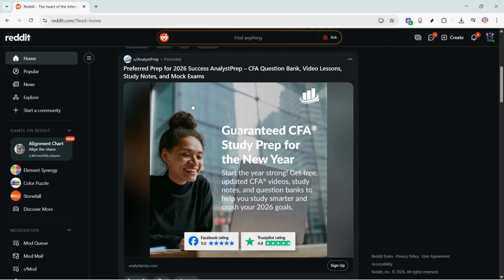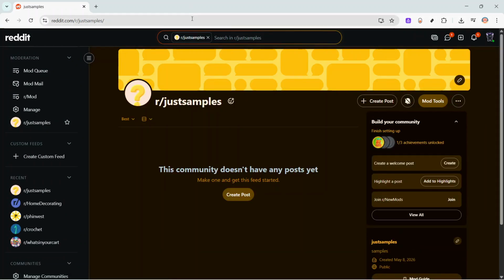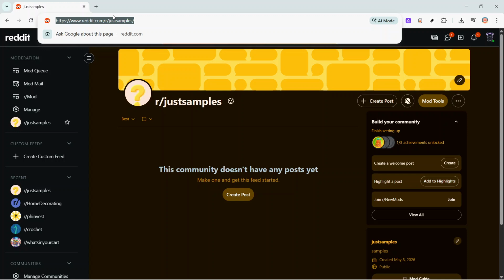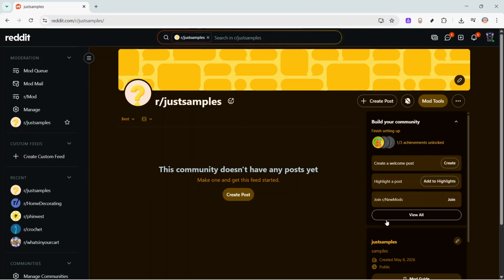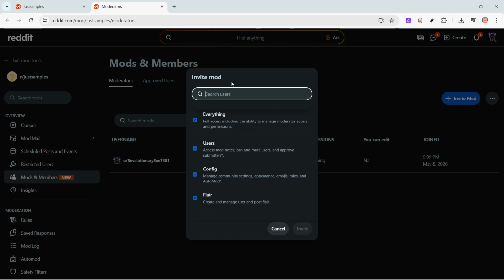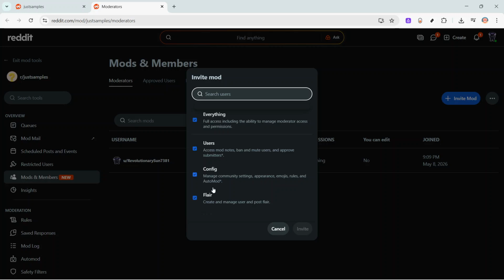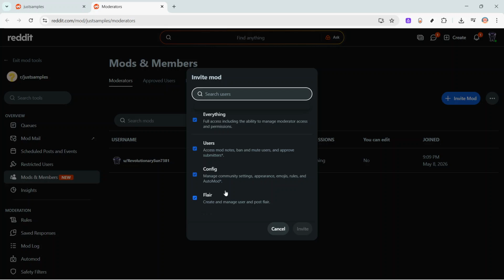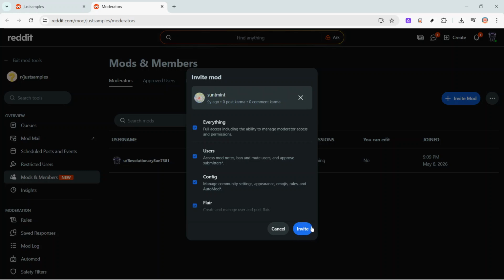How to Invite People to Your Reddit Community (2026) | Step-by-Step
Learning how to invite people to your Reddit community is one of the first steps to growing an active subreddit from scratch. In this tutorial, you'll see exactly how to send invitations to moderators and approved users, where to find the invite settings inside your subreddit dashboard, and how to manage permissions once someone joins. This is the current updated method that works with Reddit's latest interface, so you won't run into outdated steps or broken menus. Whether you're building a brand community, a niche group, or a customer support space, this process is straightforward and takes just a few minutes. Watch the full walkthrough and start growing your Reddit community today.